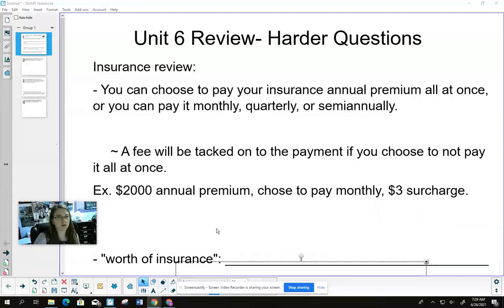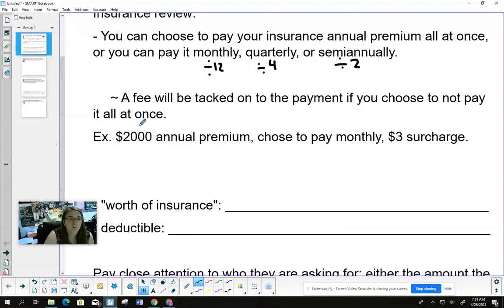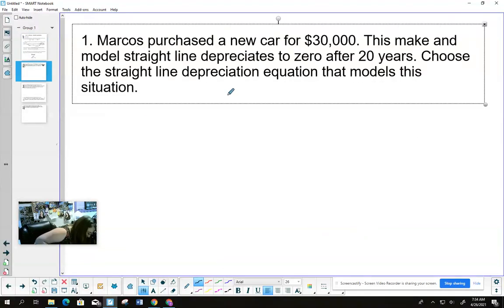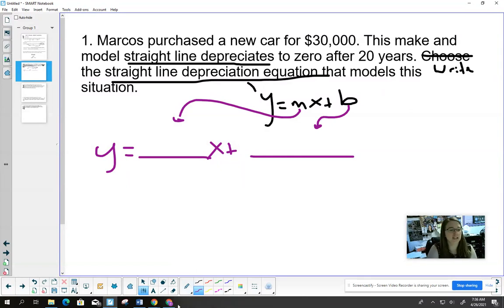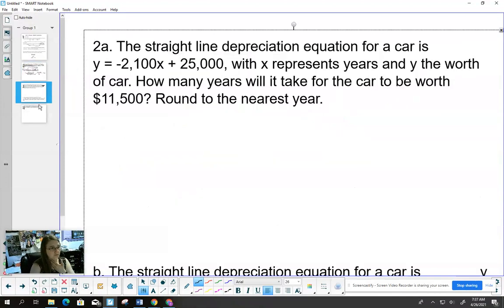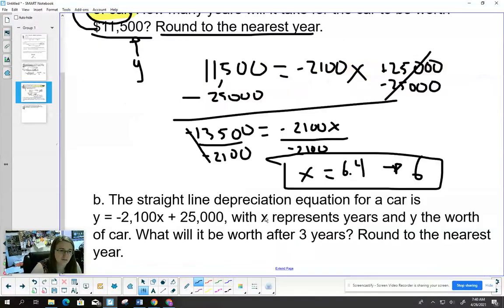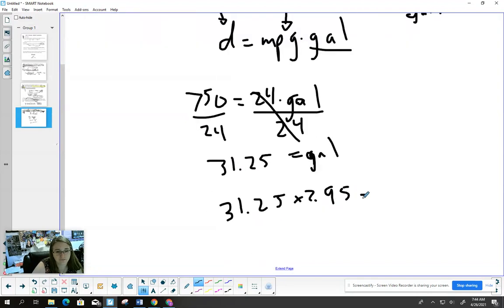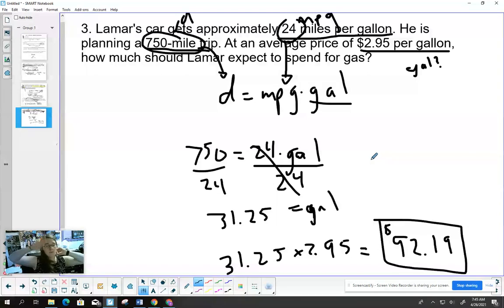Unit 6 Review Harder Questions Video